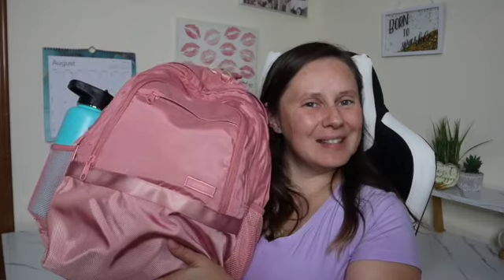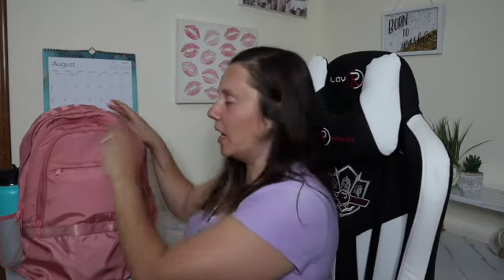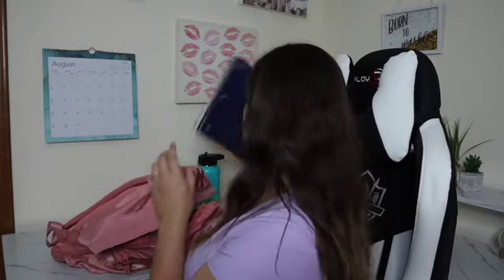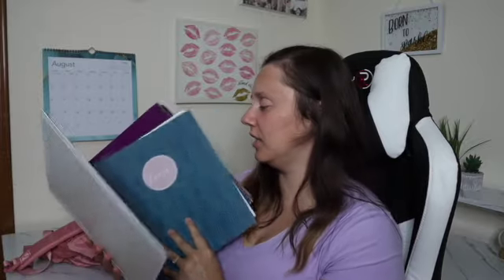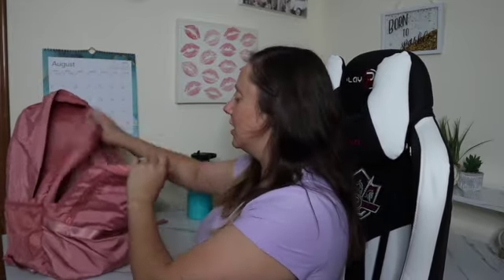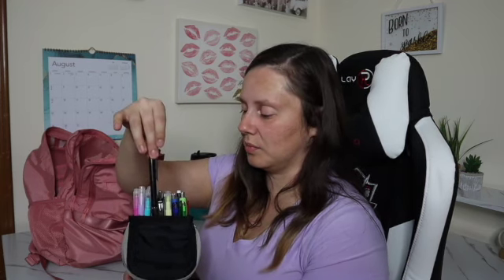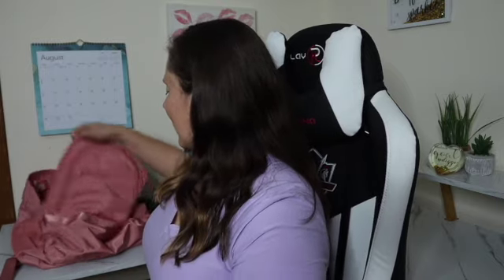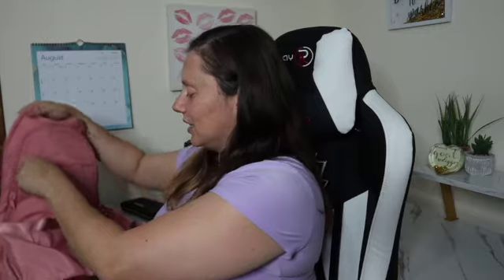What's In My Backpack 2021 | College Junior | Ohio University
Welcome back! Today, I’ll be taking you through everything that I have packed in my backpack for the 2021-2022 school year. I’m 31 and entering my Junior Year at Ohio University as a Pre-Social Work Major. These are the items that I’ve packed to get the school year off to a great start.

What are some must haves that you pack in your book bag?

Links:

IronFlask Water Bottle

Camera: Canon M50

Bio:
My name is Laura. I’m 31 and engaged. I have 2 beautiful children, 2 cats, and a dog. I am in recovery and love helping others find their path to recovery. I work full-time as a drug and alcohol counselor. I’m a full-time student working toward a Bachelor of Social Work. It is a passion of mine to help women build their confidence, grow their self-love, and find their path of recovery. I love helping people find creative outlets through makeup, fashion, writing, and CrossFit. Welcome to my life and a wonderful community.